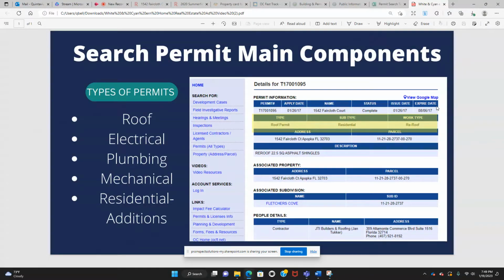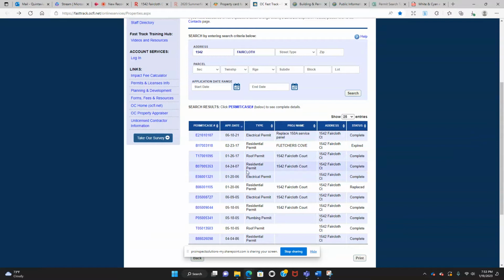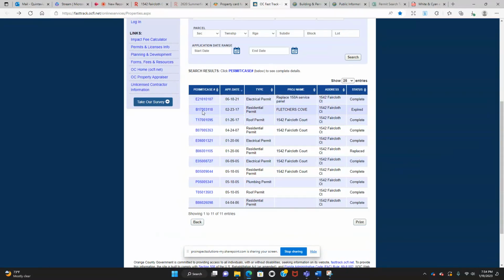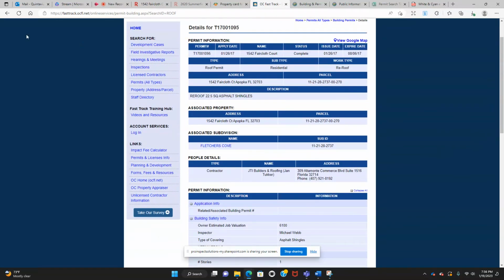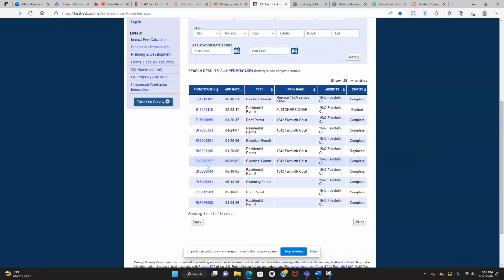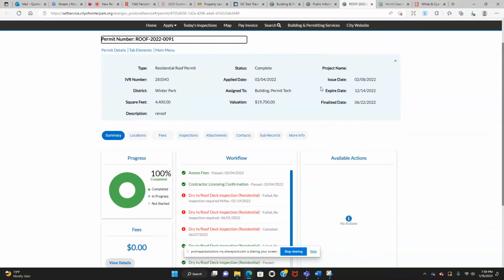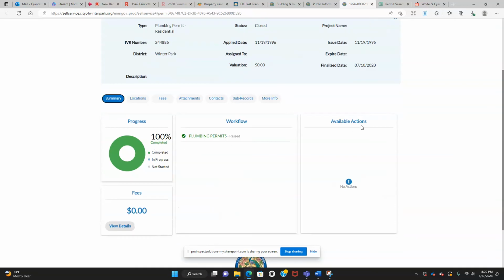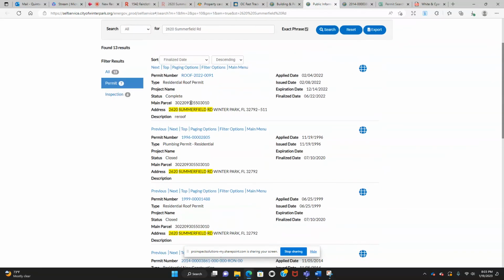Master the Permit Search Process Like a PRO (Part 2)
In this video, we dive deeper into the process of searching for permits on a property. If you missed Part 1, be sure to check that out for foundational knowledge before proceeding with this more advanced discussion!

Whether you're a homebuyer, real estate agent, or investor, this video is packed with valuable information to help you navigate the world of property permits confidently.

Click this link   / inspectionsupport   Join the Inspection Support Group to tap into a community of peers and industry experts; where the motto is connect, learn, and grow.